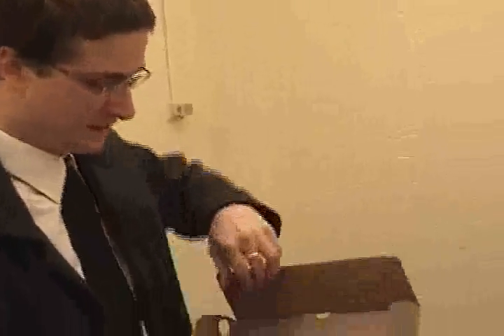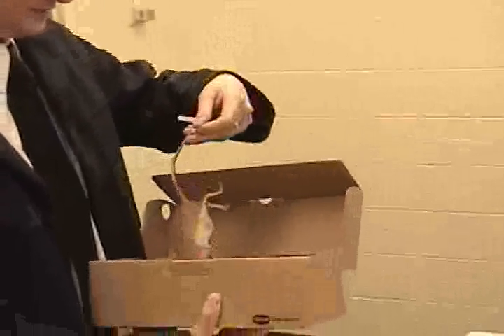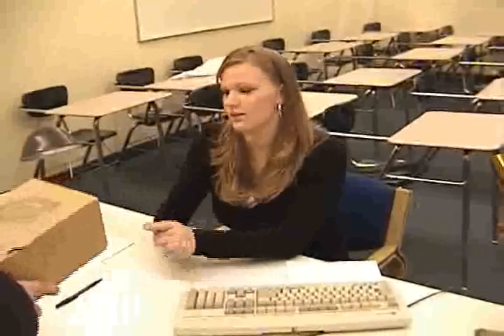Of Mice and Cows Pt. 1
Brilliant movie about biotechnology.